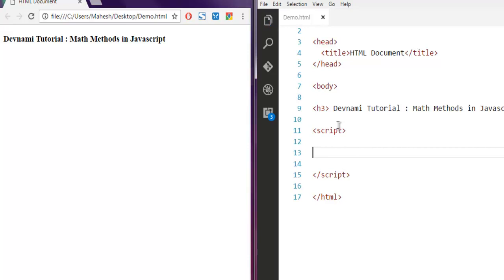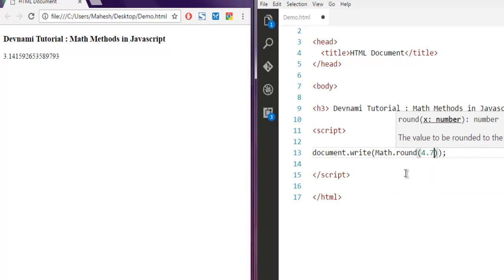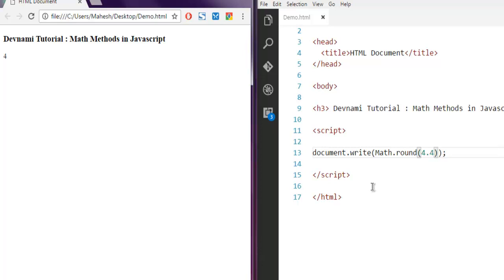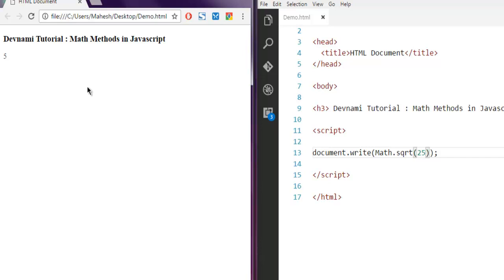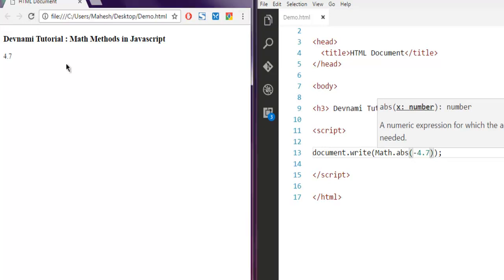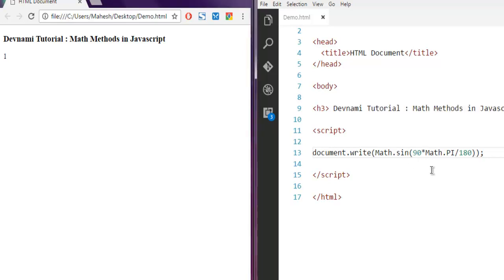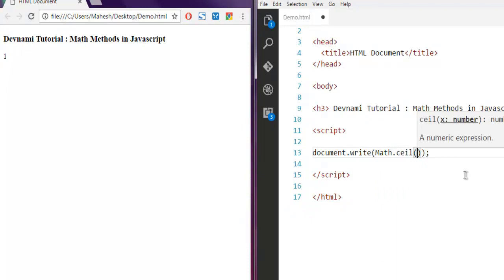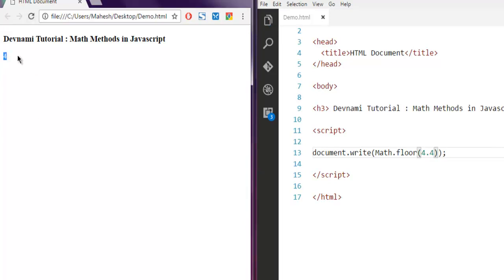Javascript Math Objects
Learn how to use Math Objects in JavaScript.